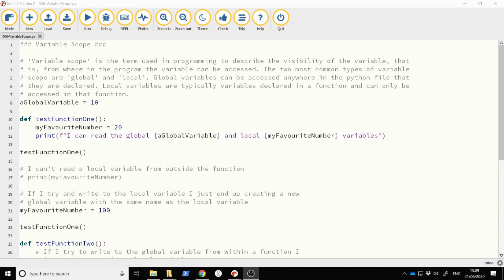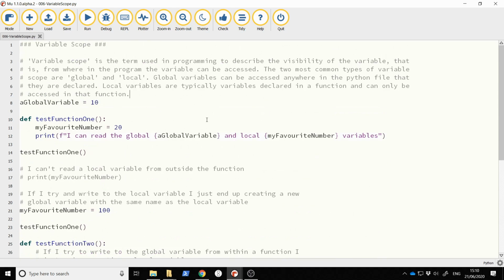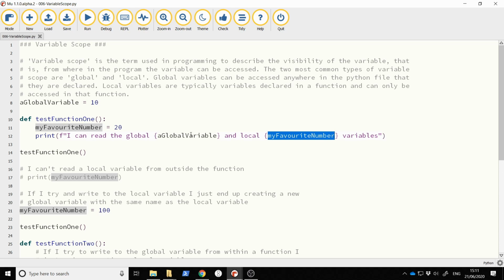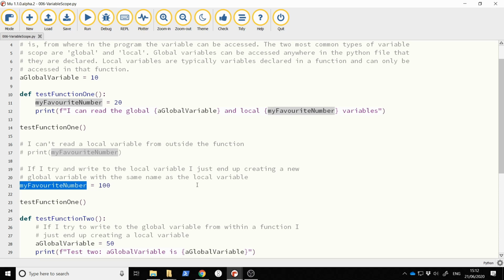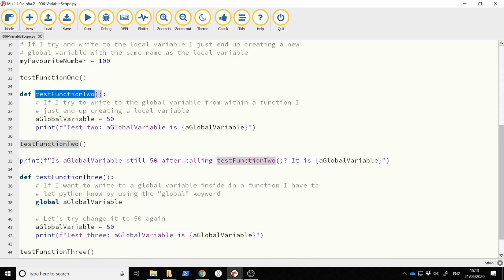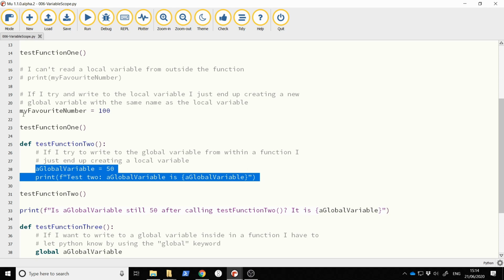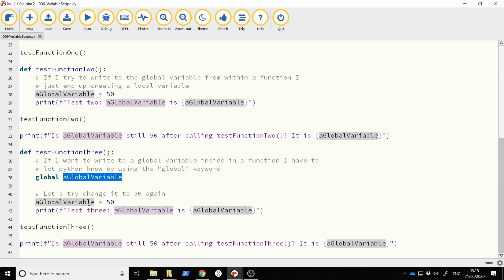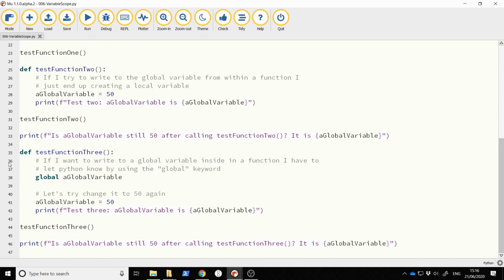Techcamp.ie - Variable Scope in Python